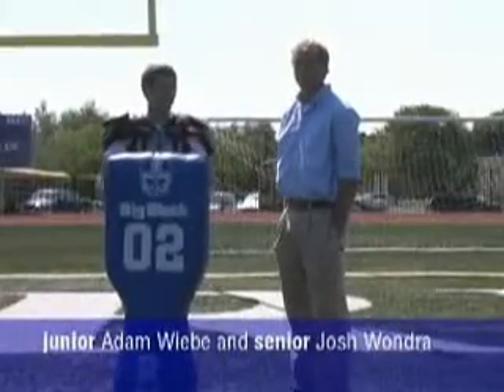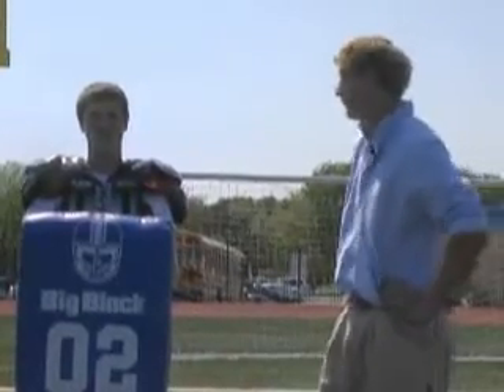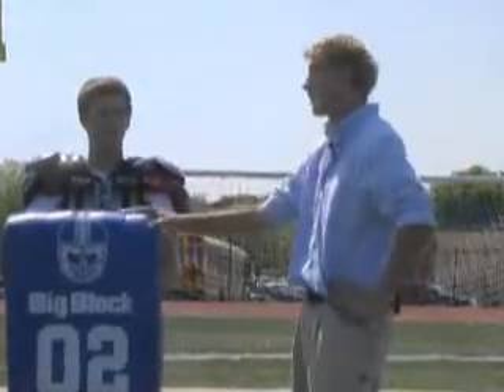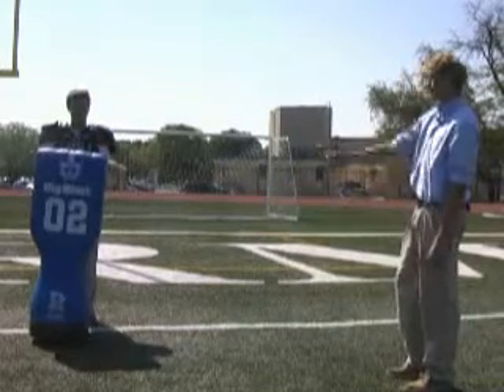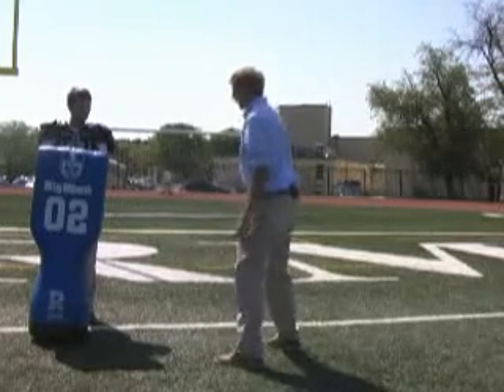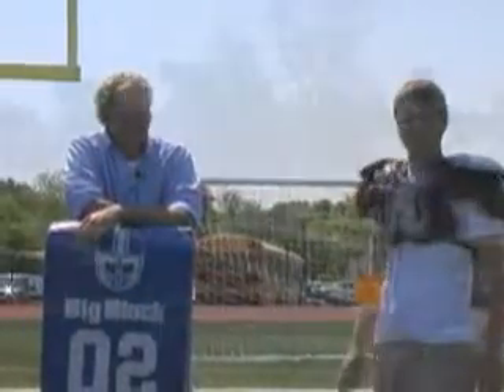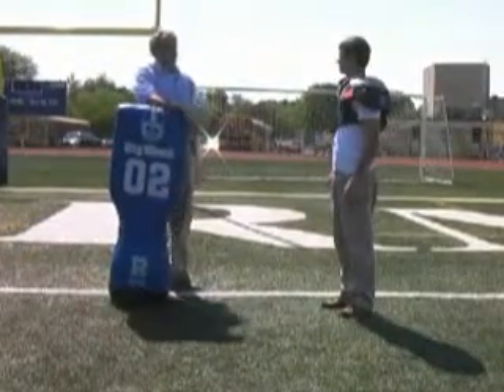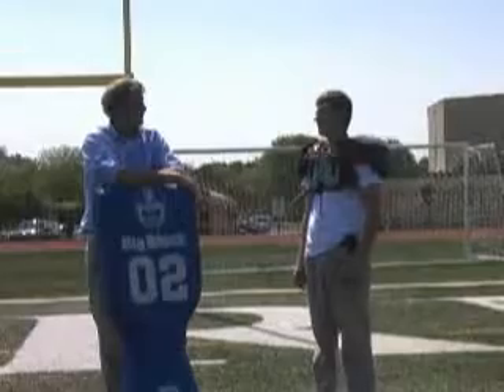How to: make a tackle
Kapaun Mt. Carmel senior Josh Wondra teaches junior Adam Wiebe how to make a successful football tackle.

Video by Patrick Burrus and Mick Piszczek